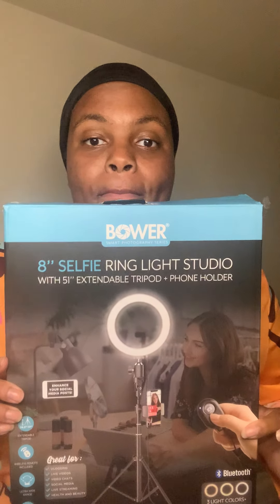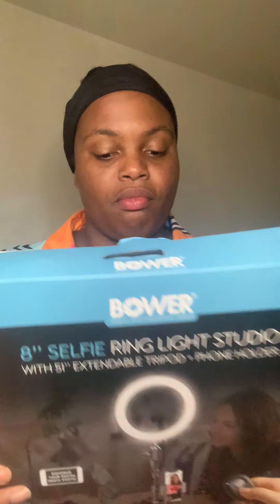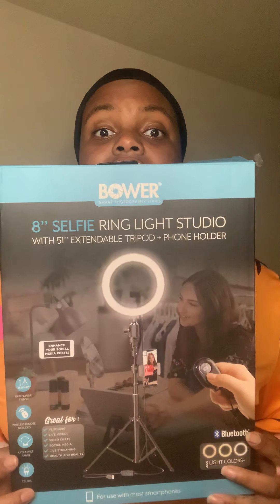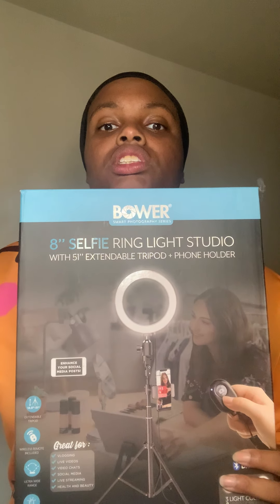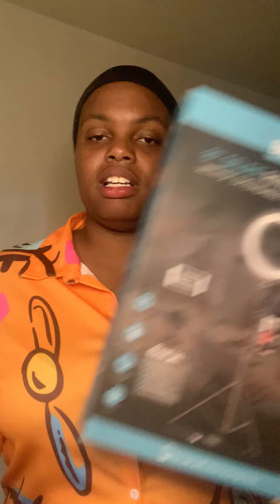BOWER 8’ RING LIGHT